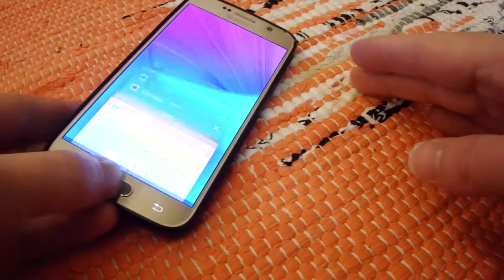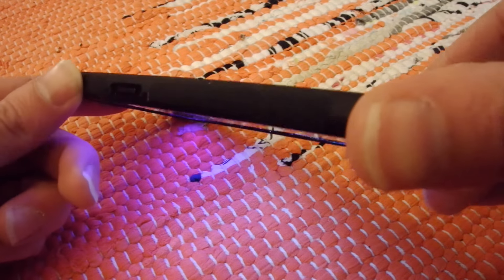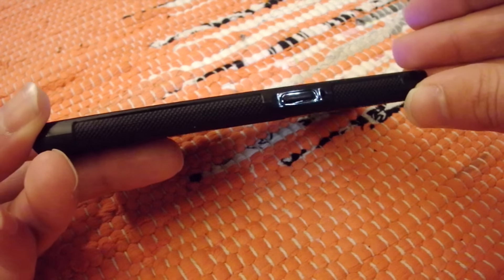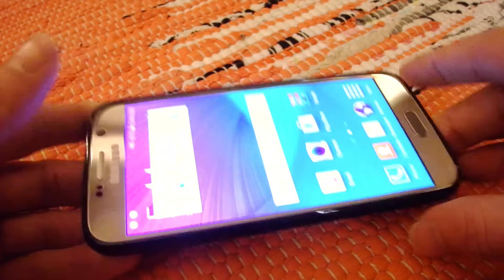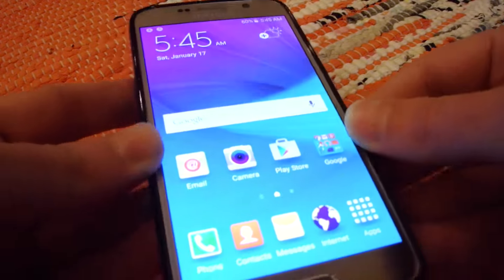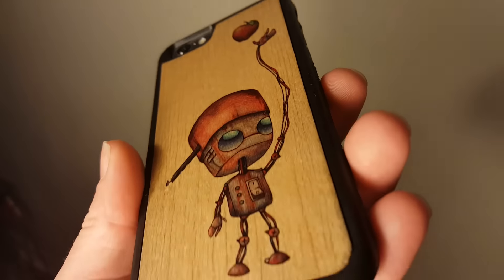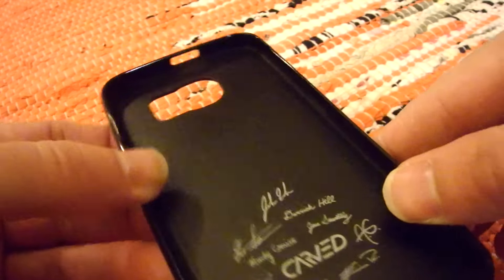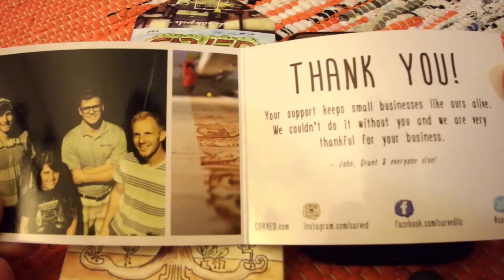Samsung S6 Cool CARVED Traveler Wood Case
If you're looking for a case that will make your phone look great, check out the wooden cases offered by Carved.